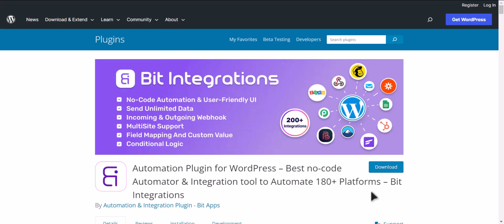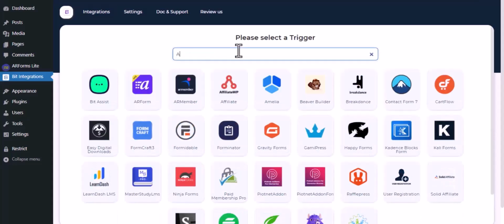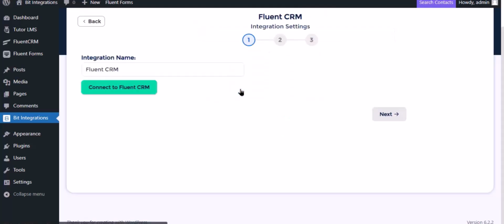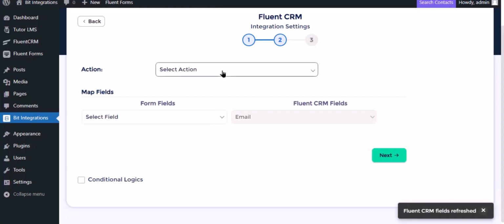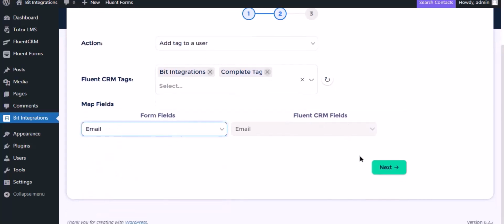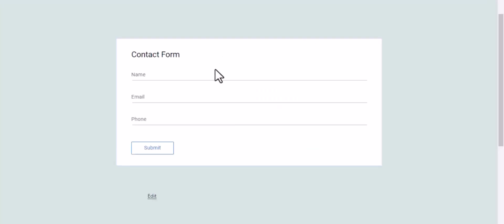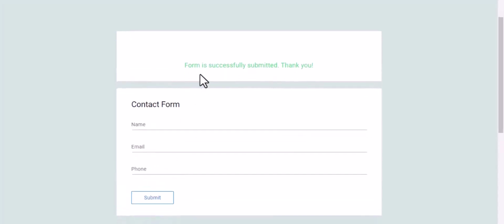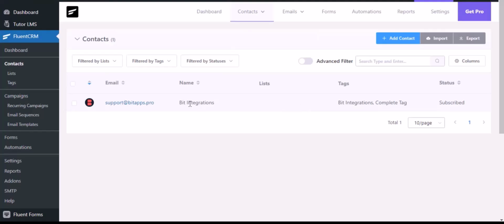Integrating ARForms with FluentCRM | Step-by-Step Tutorial | Bit Integrations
🔗 Immerse Yourself in Effortless Data Integration with Our Latest Tutorial! Discover the Step-by-Step Process of Integrating ARForms with FluentCRM, All Empowered by the Versatile Bit Integrations WordPress Plugin.

In this video, we delve into the intricacies of seamlessly integrating ARForms with FluentCRM using the Bit Integrations plugin. Learn how to effortlessly harmonize your lead management, customer interactions, and data organization, ultimately boosting your efficiency and productivity.

Key Highlights:
✅ Comprehensive walkthrough of integrating ARForms with FluentCRM through Bit Integrations for WordPress.
✅ Unlock the true potential of data integration by linking ARForms with FluentCRM using Bit Integrations.